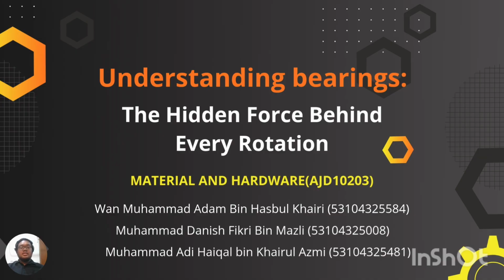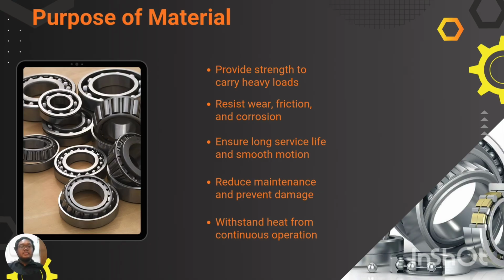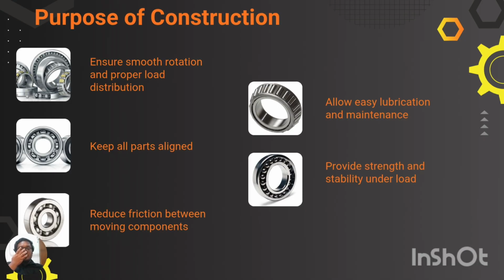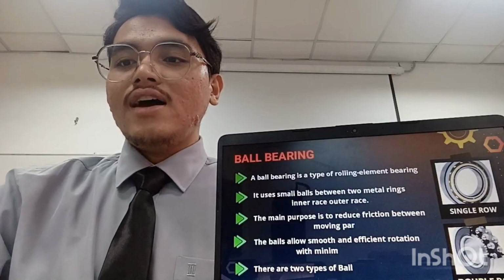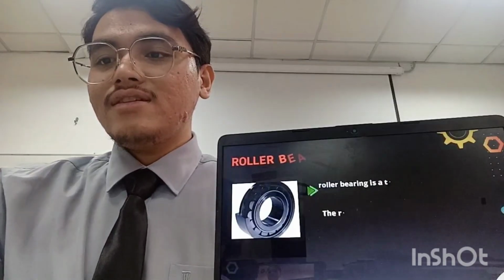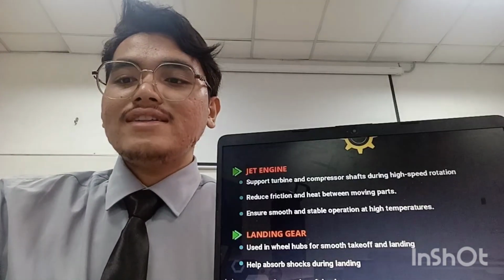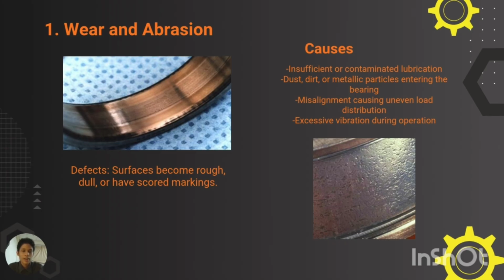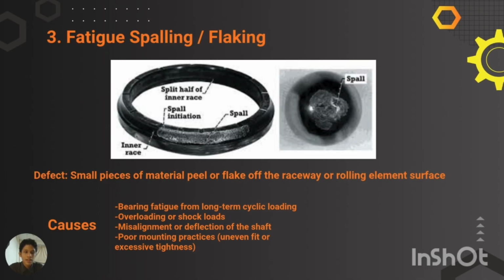Material and Hardware (Bearings)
Explaining about bearings
1AVM1
Material and Hardware